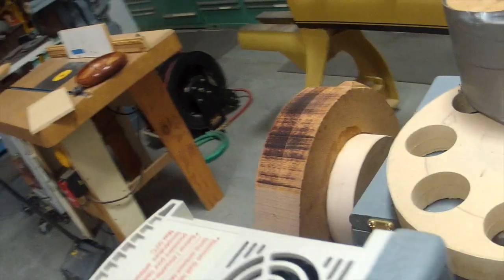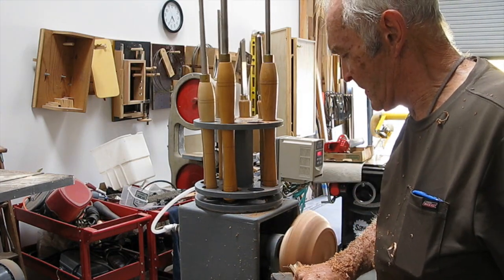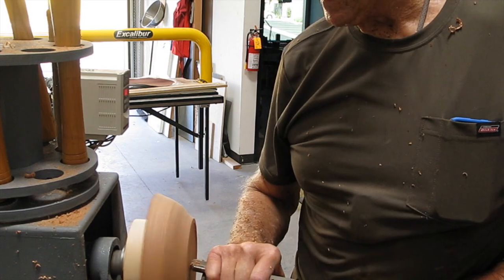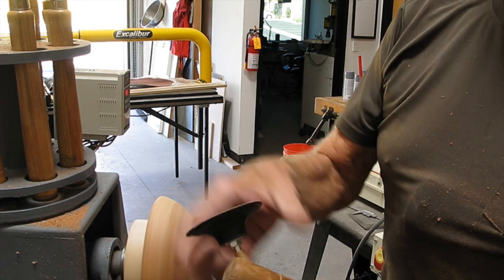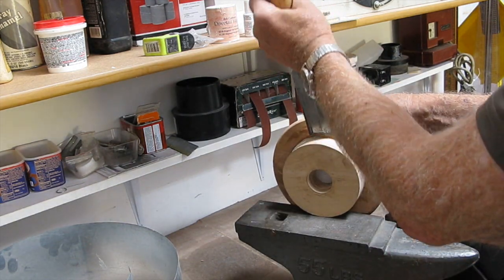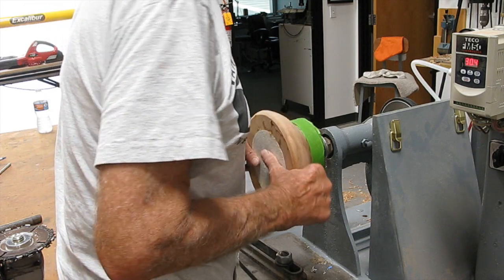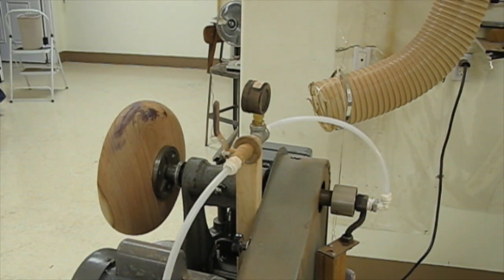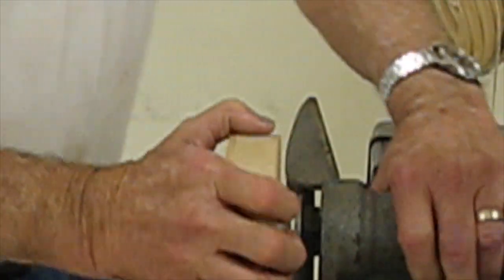BROADHEAD LATHE DEMO by ED FLEMING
This video is about BROADHEAD LATHE DEMO by ED FLEMING